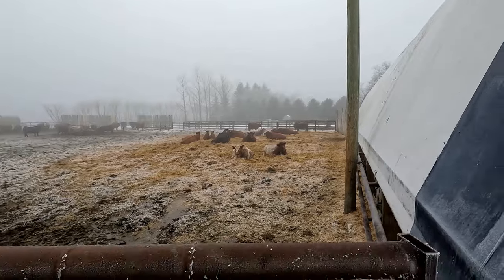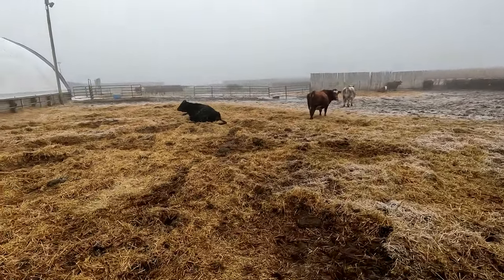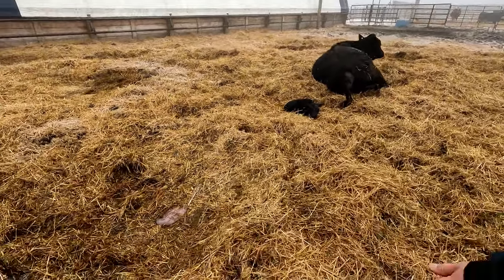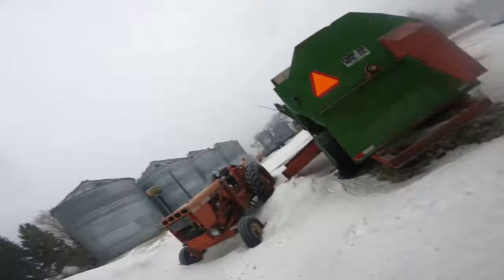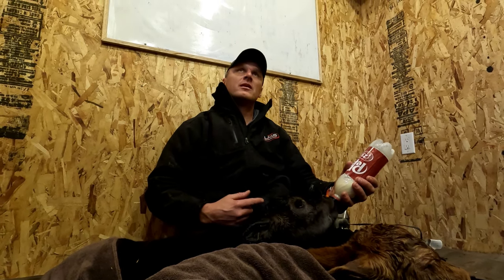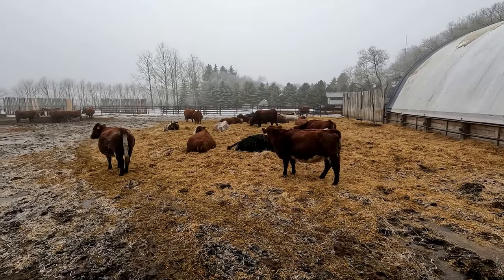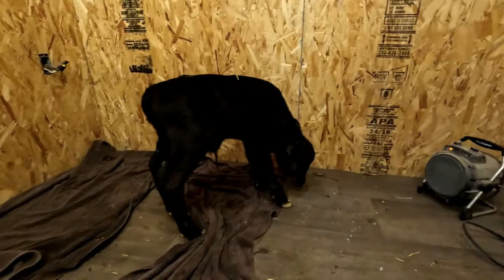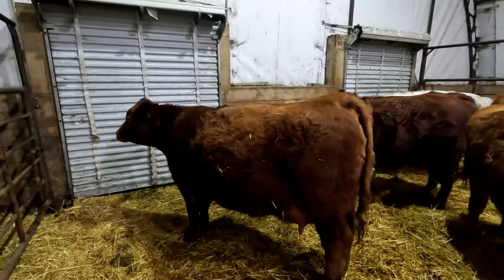These Calves are Tiny